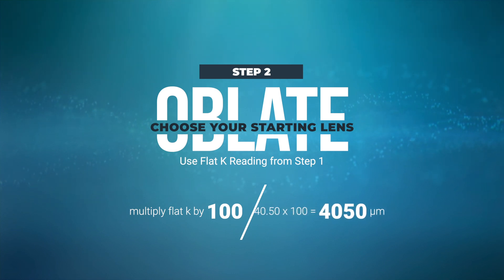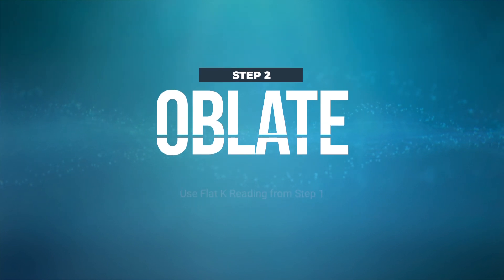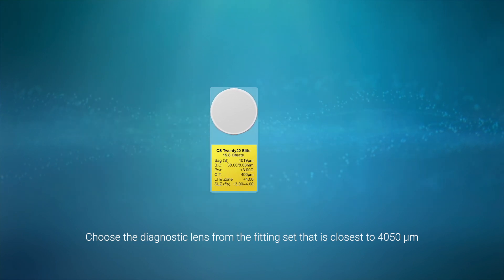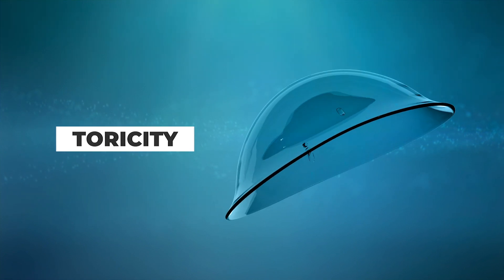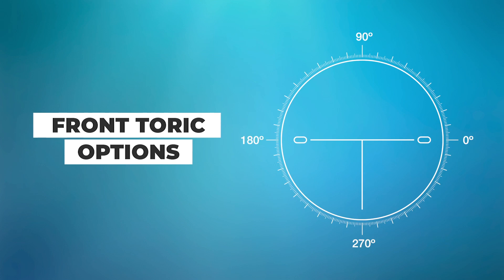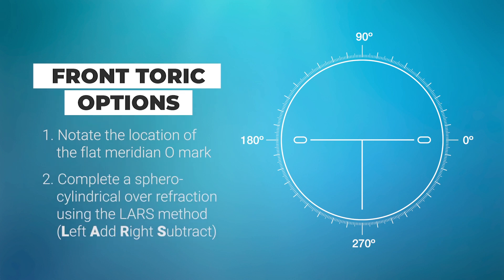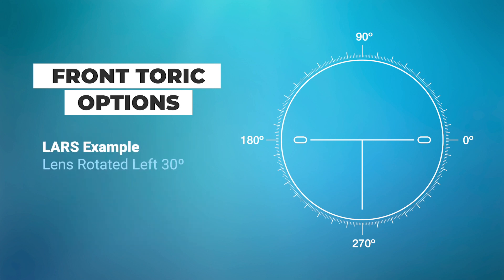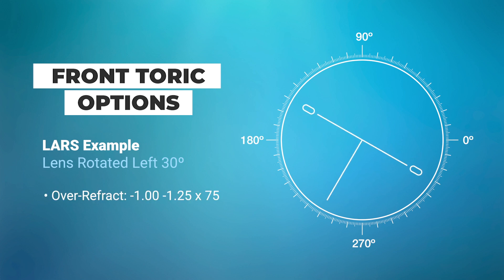Custom Stable Quick Start Training Course – Part 1: Fundamentals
Learn to fit the Custom Stable scleral lens. This video covers key concepts you'll need to know to get excellent and efficient fits.